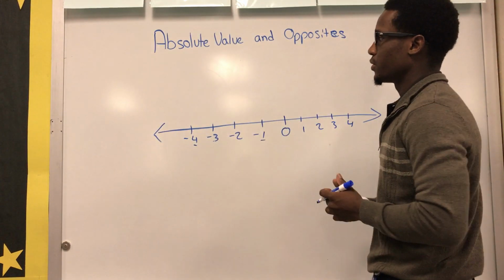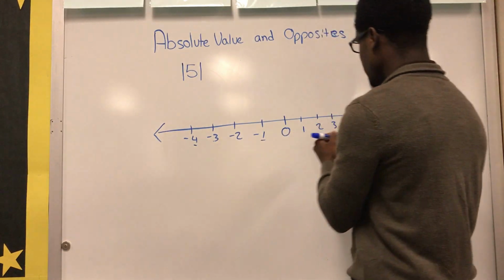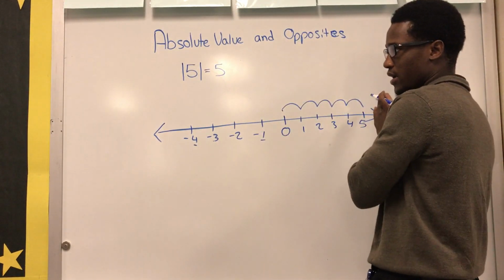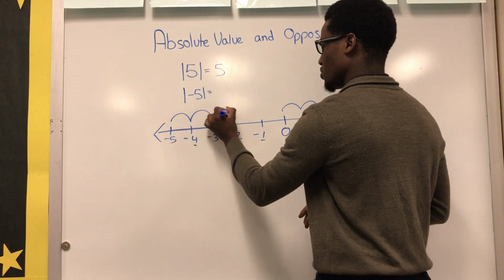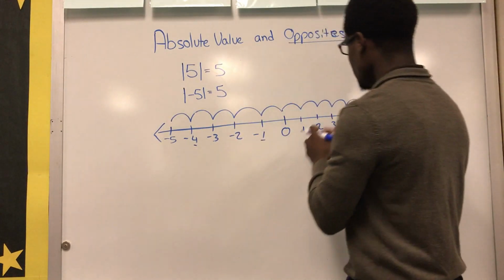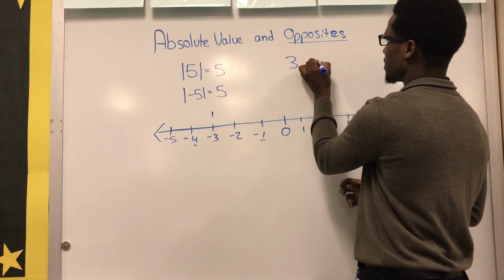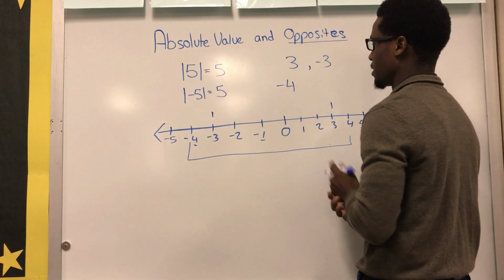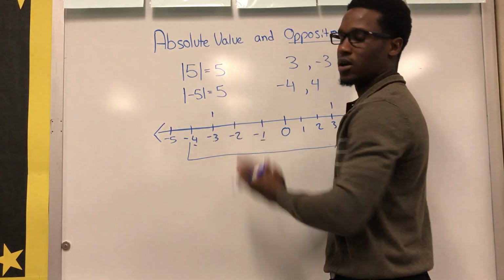Absolute Value and Opposites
Students will explore the concepts of an absolute value as well as opposites on a numberline.